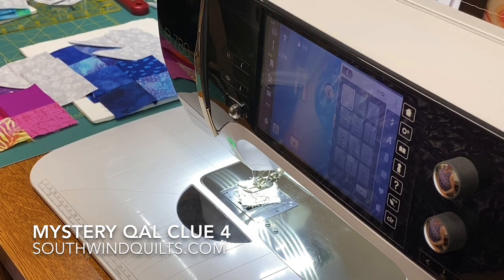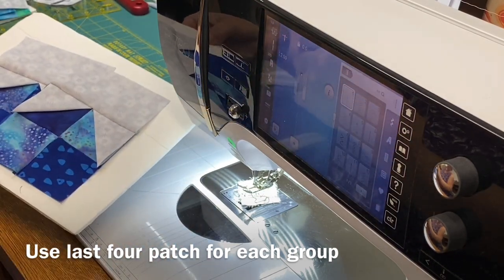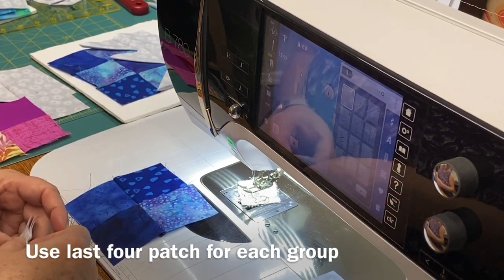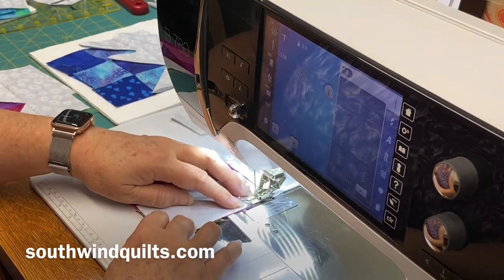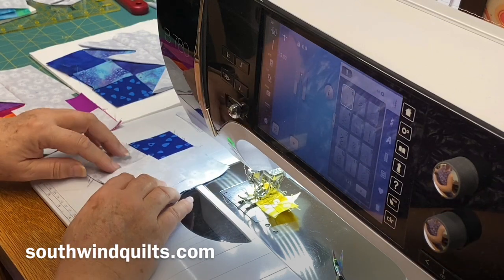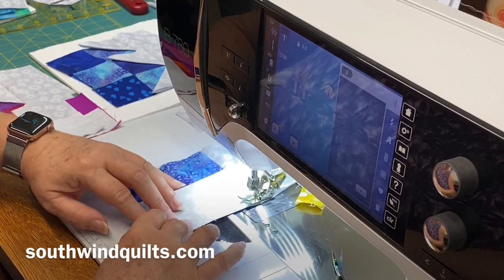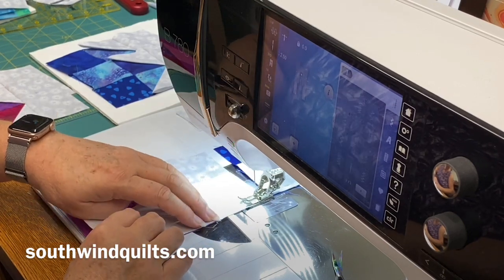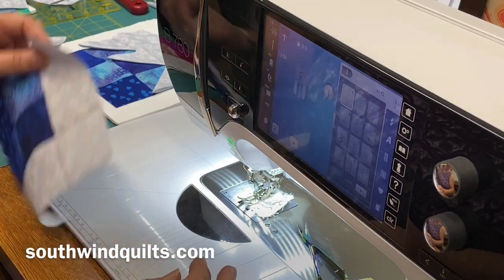Mystery Quilt Along - Clue 4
Let me teach you more about my Dimensional Curves or Peeled-Back Patchwork and other quilting tips and tricks during this

Mystery Quilt Along - Clue 1